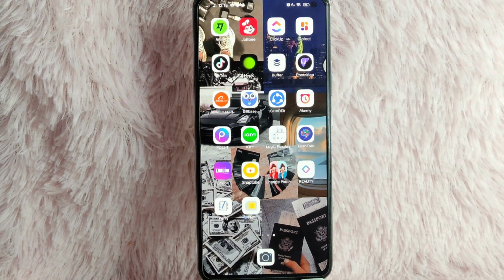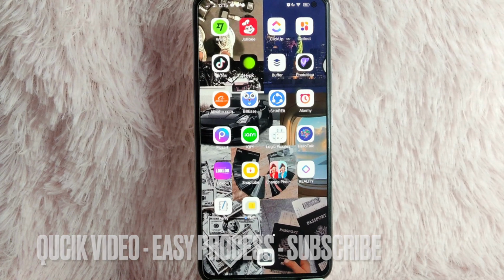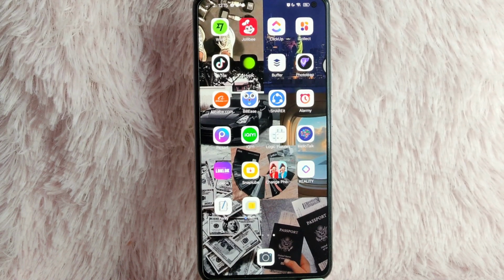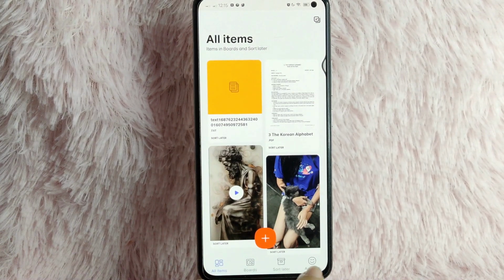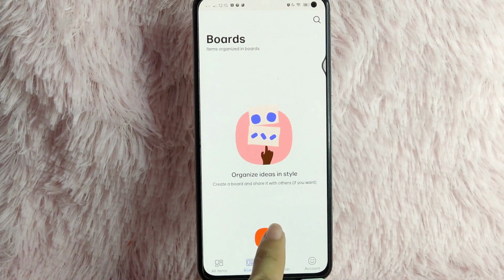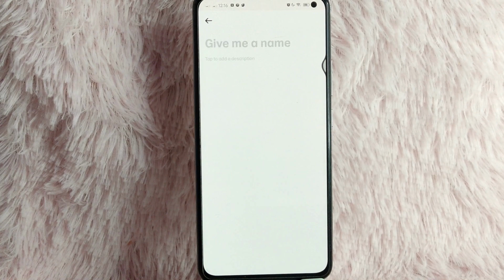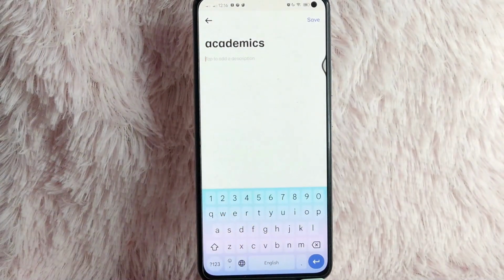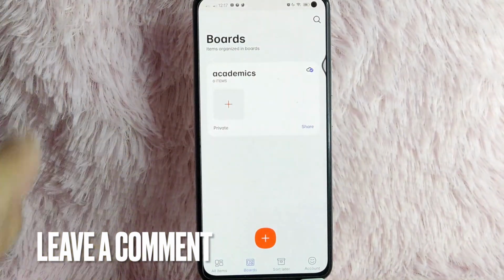✅ How To Create A New Board In Collect 🔴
About this tutorial:

The Collect app is a mobile application developed by WeTransfer, a file-sharing and cloud storage service. The Collect app allows users to gather and organize files, photos, and other media into visual boards or collections.

With the Collect app, you can create collections by selecting and adding files from your device or from various cloud storage services like Dropbox or Google Drive. These collections can be customized with cover images and descriptions to make them visually appealing and easily recognizable.
Get in touch!